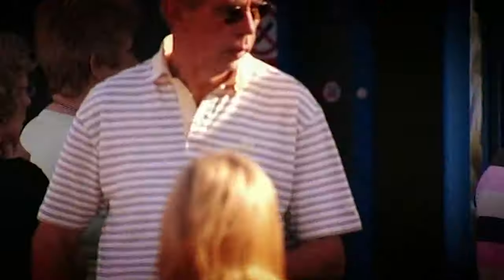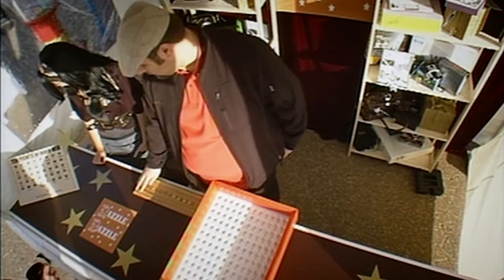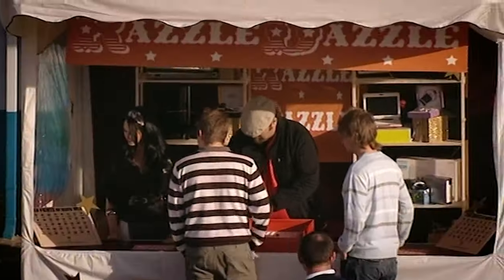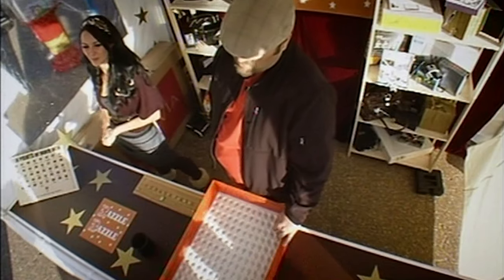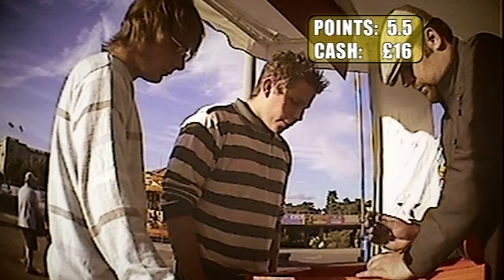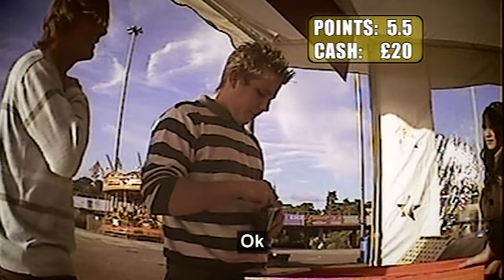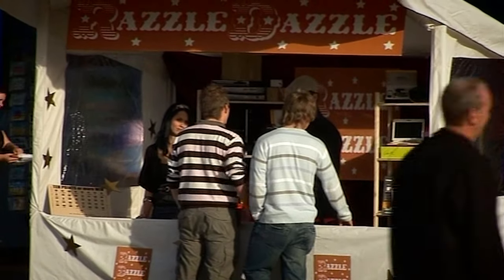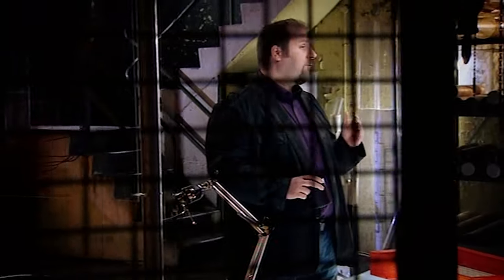The Most Crooked Carnival Game You've Ever Seen | The Real Hustle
Paul and Jess run the grandaddy of all carnival games, and it's a game you can never win.

And for more on The Real Hustle, check out our Facebook The Real Hustlers show you what to do when a deal goes wrong, how to spot a dodgy poker player, avoid pickpockets on the tube, and how not to fall victim to the most common bar tricks!